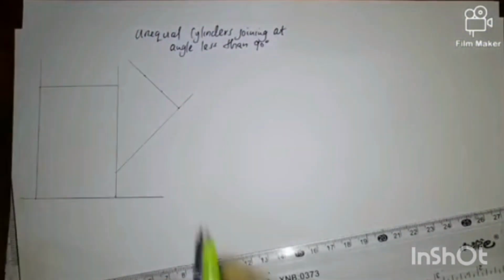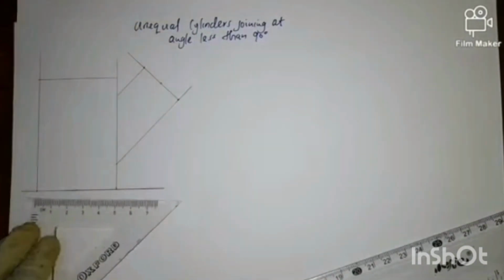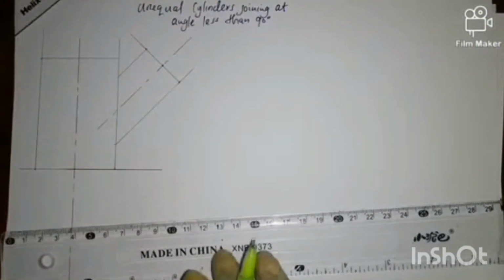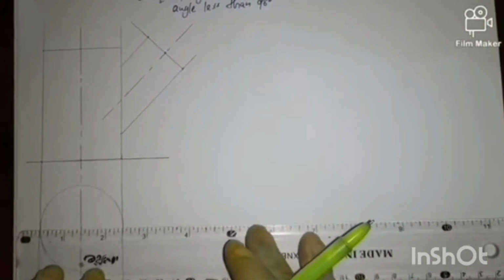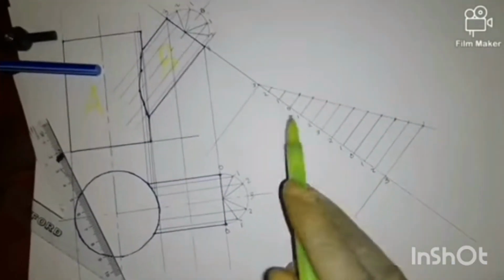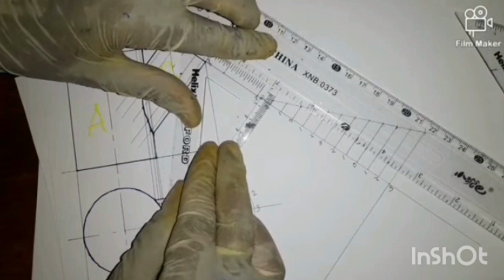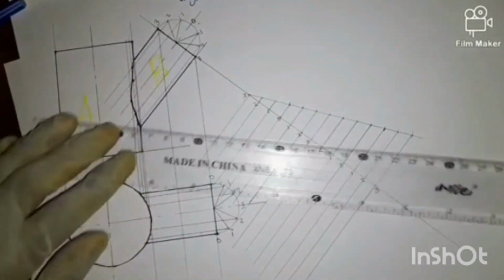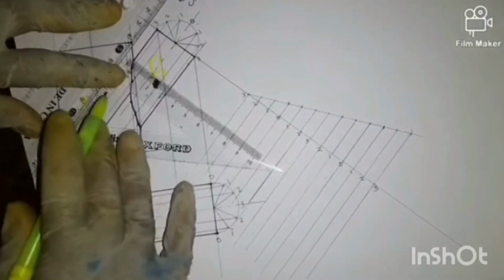Curve of intersection unequal cylinders-LINE OF INTERSECTION